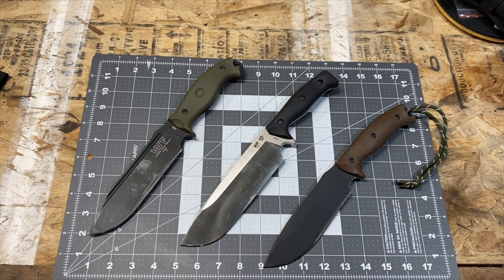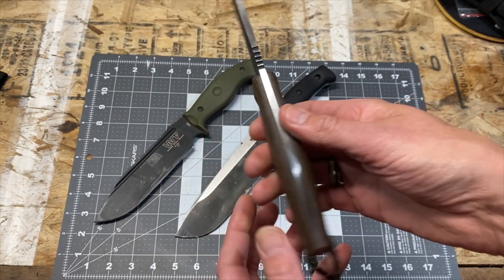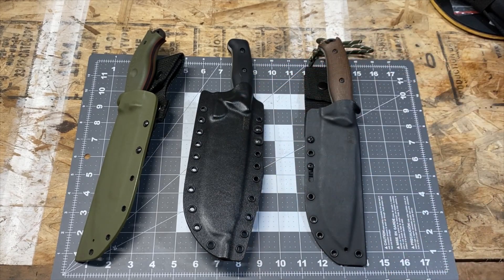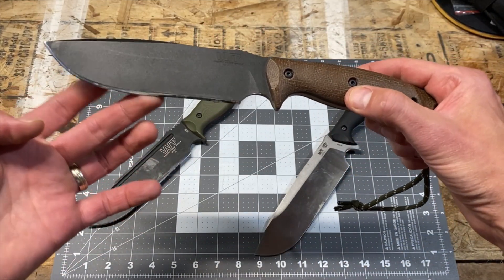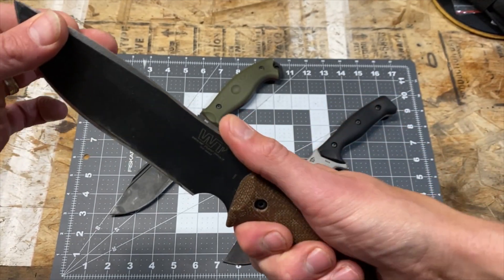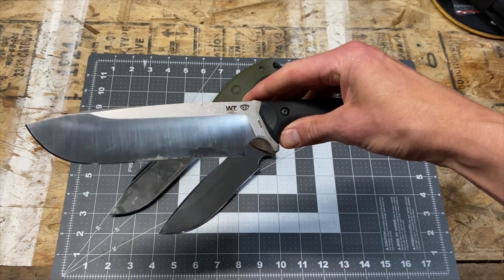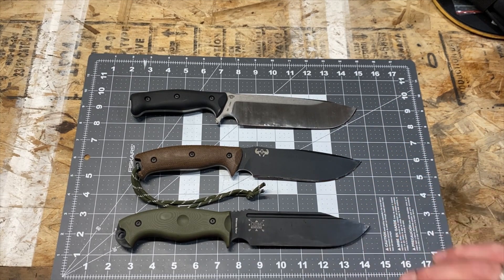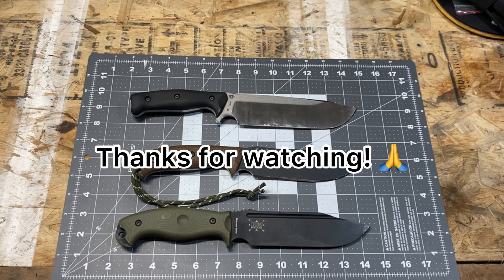Work Tuff Gear Knives: 3 Midweight Heavy Hitters!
Taking a look at the WTG Wilderness Warrior, Mountain Lion and Lamigo fixed blade knives.  An excellent mix of quality and performance!

Musician: Philip E Morris
and

The Lamigo can also be viewed on Amazon, although it's also sold out